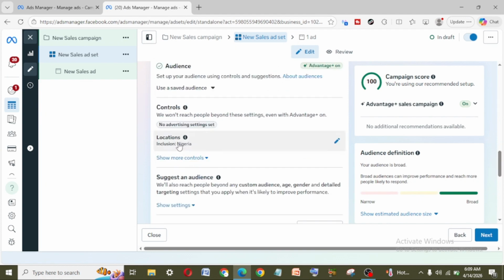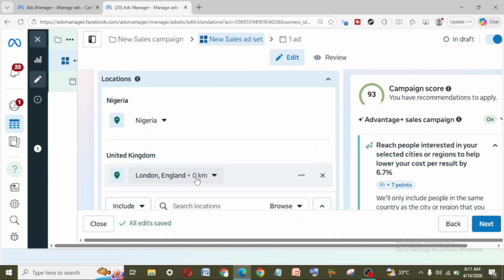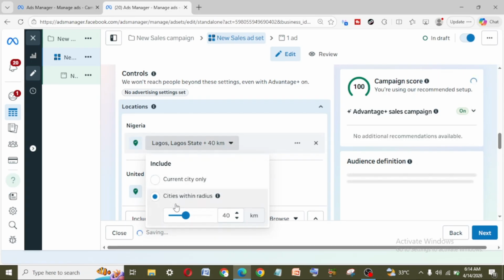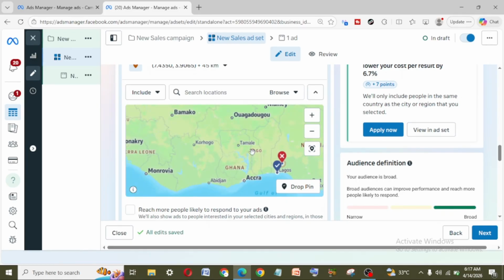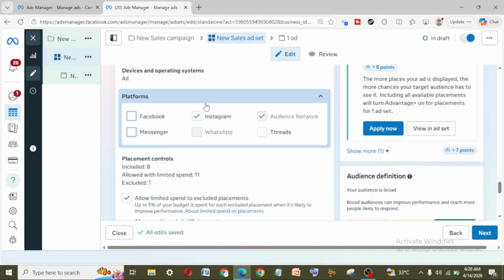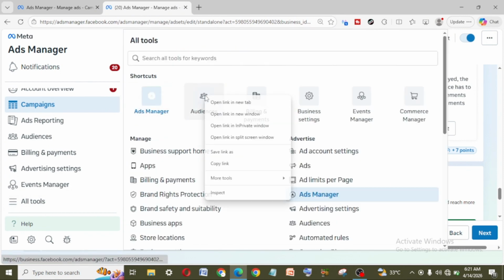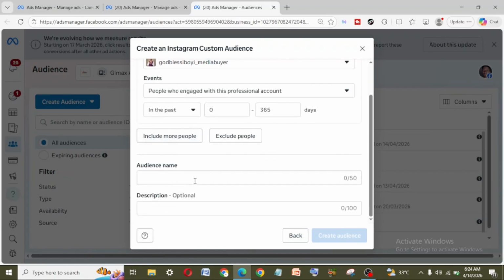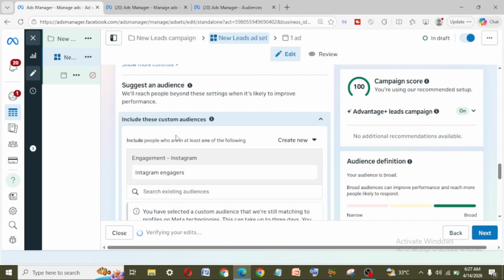How to Target Location on Instagram ADS (Step by Step Audience Targeting Tutorial 2026)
Learning how to target location on Instagram is essential for running profitable Instagram ads that reach the right people in the right places. This complete location targeting Instagram ads tutorial shows you exactly how to target your specific audience on Instagram using precise location settings, whether you're targeting local customers or expanding to new markets.

I'll walk you through Instagram audience targeting step by step, showing you how to find target audience on Instagram based on location, how to target USA audience on Instagram if that's your market, and how to use detailed targeting in Facebook ads that carries over to Instagram campaigns. You'll discover the Instagram ads targeting audience settings that most people miss, including how to set up Instagram ads audience name correctly and configure Instagram audience settings for maximum reach.

Whether you're wondering how to reach USA audience on Facebook and Instagram or just want to understand detailed targeting for Facebook and Instagram ads, this tutorial covers everything. I'll show you how to find your target audience using location filters, and the complete Instagram audience targeting strategy that works in 2026.

Want more advanced Instagram and Facebook Ads training? for free tutorials on audience targeting and Meta advertising strategies that scale your business.

My Meta Ads Creative Strategy That Makes Your Ads Convert Like Crazy

Want to get PAID running ads for clients? Grab my FREE video training by Dming me and learn the exact system I use to generate income online with Facebook marketing. DM here 👉🏻